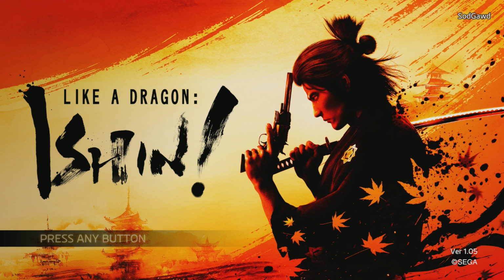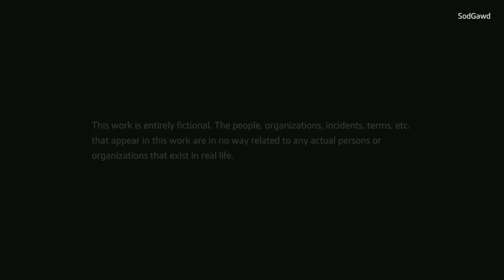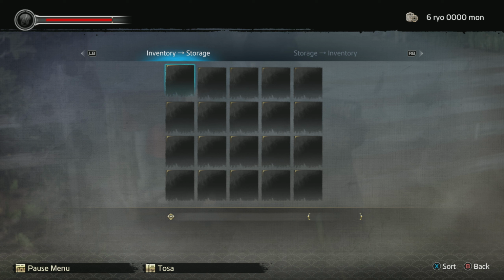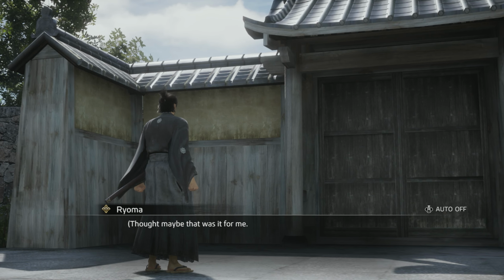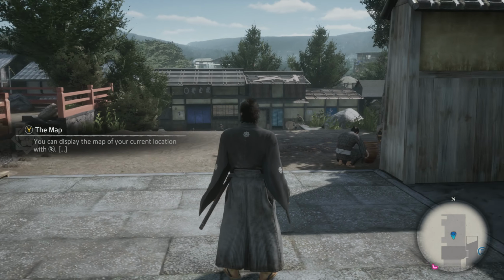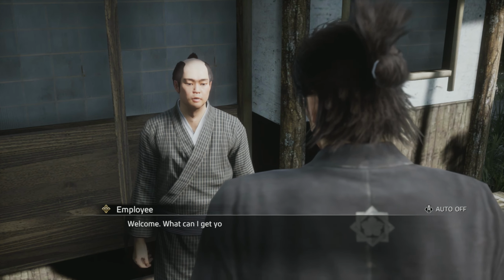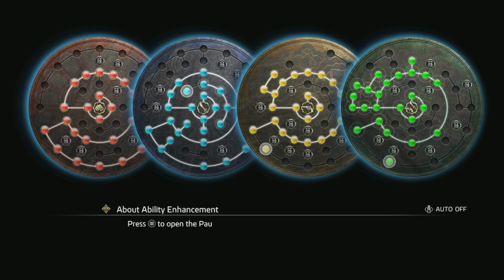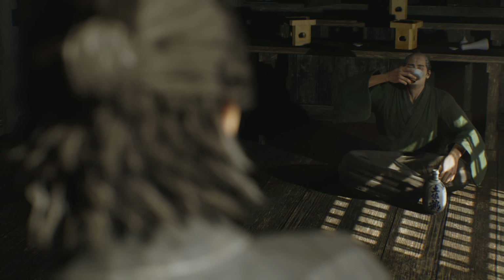Like a Dragon: Ishin! - Sod Plays Part 1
This was recorded while streaming live on Twitch.

ISHIN: REFORMATION, RESTORATION, REVOLUTION

enturies of peace are coming to an end. Across the nation, factions assemble in anticipation of civil war.
Imperial loyalists unite under the banner of “sonno joui”—revere the Emperor, expel the barbarians. They fight to overthrow Japan's military dictatorship and shut its borders to foreign influence.
Meanwhile, the ruling government, the Bakufu, has assigned special police forces to maintain order—provided they can manage to coexist without drawing blades on one another.
And in the capital city of Kyo, a man who will change the course of history seeks justice... and revenge.

Sakamoto Ryoma.

Accused of murdering someone he holds dear, this lowly samurai from a backwater land renounces his name and goes into hiding.
To find the true killer's identity, Ryoma must conceal himself among the wolves of the infamous Shinsengumi.
Taking the alias Saito Hajime, it isn't long before he winds up embroiled in the political schemes and savage violence that will reshape the country—and give rise to legends.

Battle your way into the history books!
Slash, shoot, strike, and dance!
Employ four unique fighting styles in exhilarating, dynamic combat!

   • The Swordsman: Cut your way through hordes of enemies and fell your rivals with dramatic ripostes. Embody the ideal of the samurai—honor, training, and finesse.
   • The Gunman: Defeat your opponents before they ever get close. Use special types of ammunition to poison, blind, or set men ablaze.
   • The Wild Dancer: Simultaneously wield the weapons of war from the East and the West! Combine bullets and blades in a furious dance which will doom and disorient any who dare to challenge you.
   • The Brawler: When weapons fail, you may have to rely on the very core of all martial arts. Hone your technique and use anything you can grab to defend yourself when the odds are truly against you.

Streamed/Recorded using:
Ryzen 9 5900XT (Twelve-Core)
32BG DDR4 RAM
Nvidia RTX 3080 XC3 Ultra Gaming (10GB)
Elgato 4K60Pro Mk.2
OBS Studio
Twitch TTS Chat Reader
Tonor TC-2030 Condensor Microphone

Played on: XBox Series S